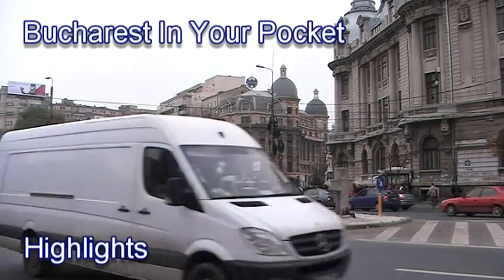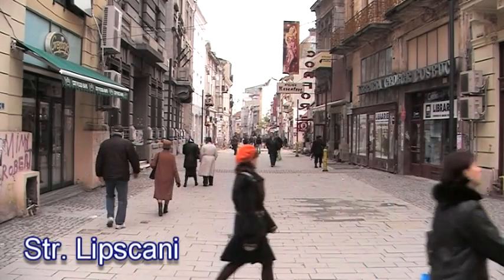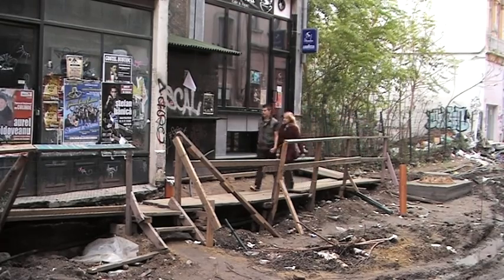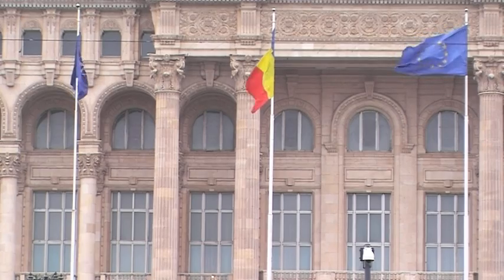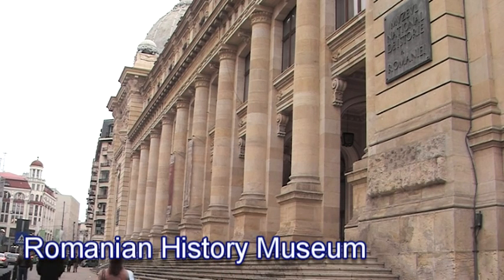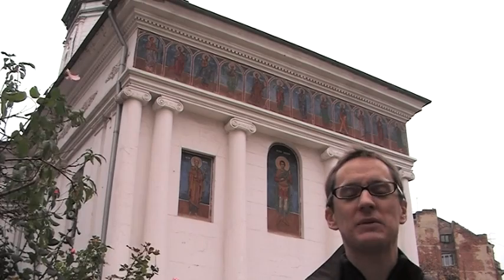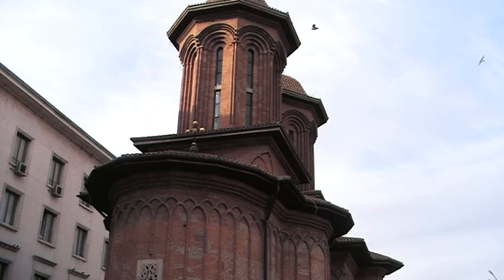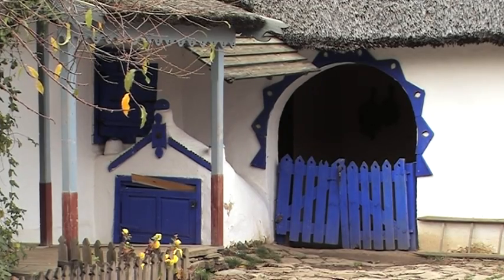Bucharest In Your Pocket - Bucharest, Romania Highlights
Follow Bucharest In Your Pocket editor Craig Turp on a grand tour of the main sites of Bucharest, the capital of Romania.

From Piaţa Universităţii past St. Nicolas Students' Church (Sfântul Nicolae Biserica Studenţilor) and the National Bank (Banca Natională a României) into Lipscani, Bucharests Old Town to  Hanul lui Manuc and the Old Court Church (Biserica Curtea Veche). From Piaţa Unirii to the Parliament Palace (Palatul Parlamentului; Casa Poporului) the second largest building in the world. Past the History Museum (Muzeul National de Istorie) and the CEC (Palatul Casei de Economii si Consemnaţiuni) building into Stavropoleos Church (Biserica Stavropoleos) and St. Dumitru Church (Biserica Sf. Dumitru) to Piaţa Revoluţiei where most of the action took place during Romanias revolution of 1989. Past Creţulescu Church (Biserica Creţulescu) and the National Art Museum (MNAR; Muzeul National de Arta) to the Atheneum (Ateneul Român) and further afield past the Arcul de Triumf to the Village Museum.

For more on Bucharest its restaurants, sites etc. check out Bucharest In Your Pocket city guide